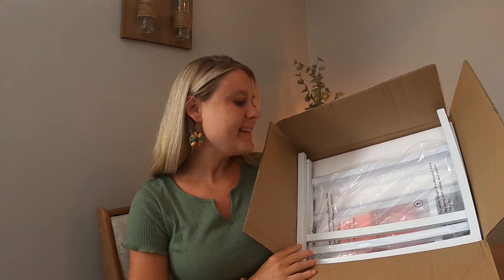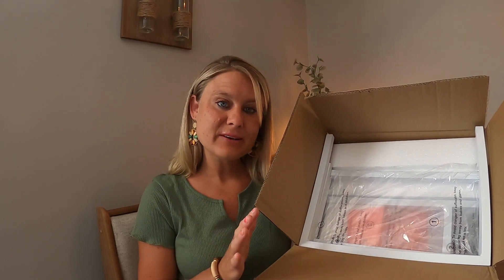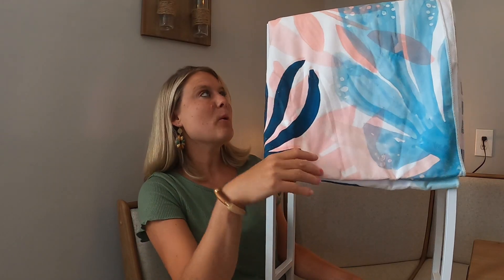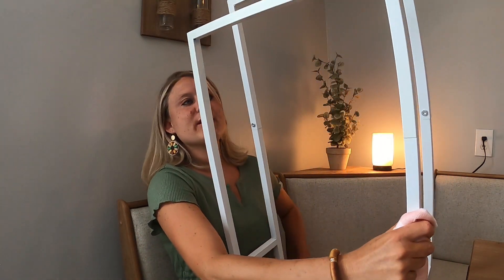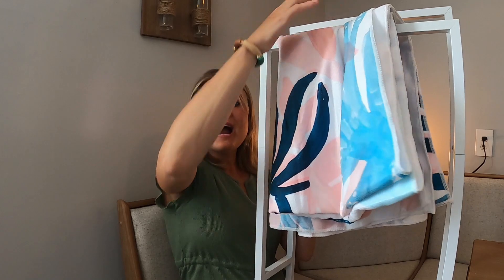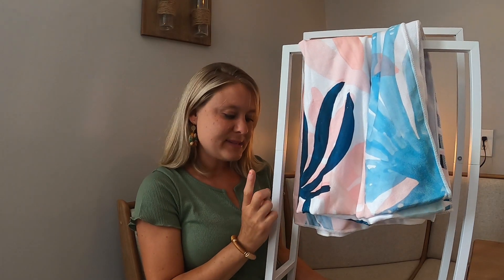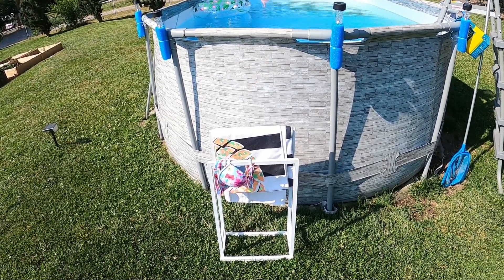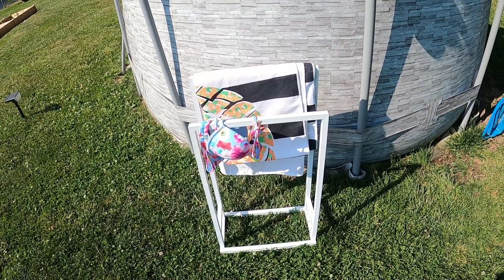Freestanding Towel Rack for Bathroom 2 Tier Metal Hand Towel Holder Stand Towel Bar Towel Dryin